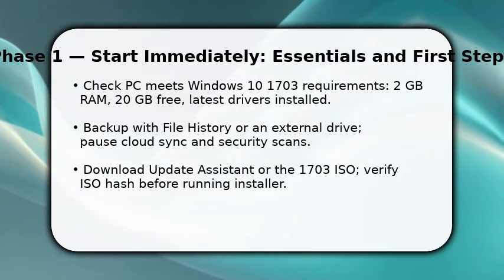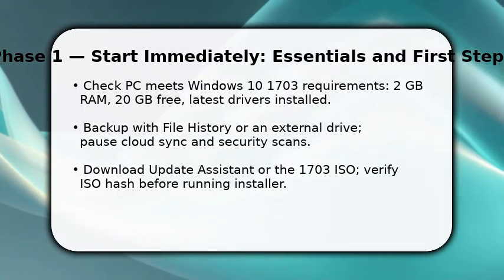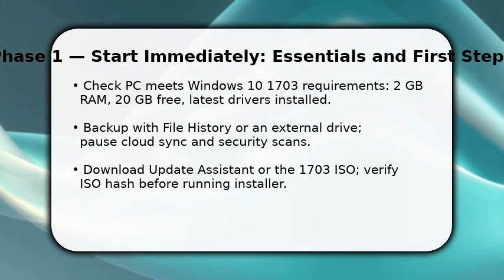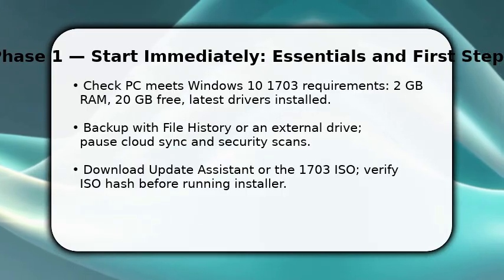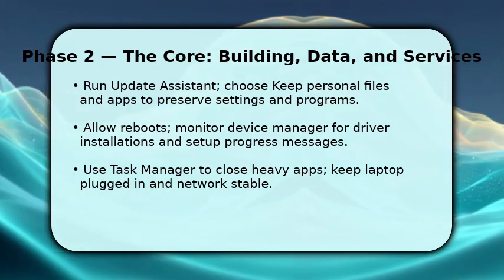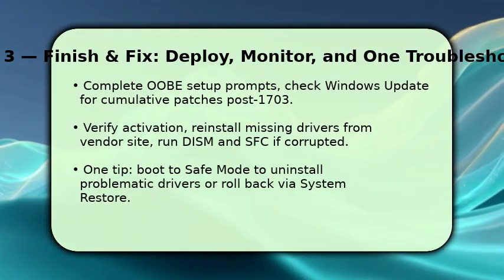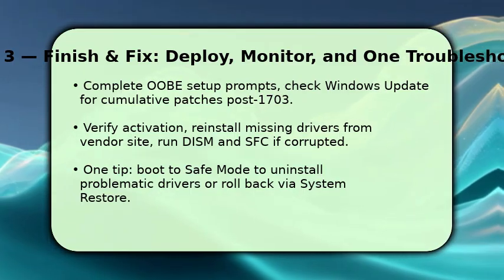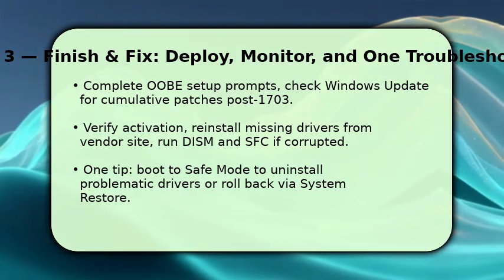How to Update Windows 10 Version 1703 (updated)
How to Update Windows 10 Version 1703 (updated) | 🔒 Surfshark VPN Deal — Stay private and secure. $1.99/mo + 3 Months Free ▸

Learn the step-bythy process to update your Windows 10 version from build 16205 (Version 1703) with this comprehensive guide. Discover how to prepare, download necessary updates, and troubleshoot common issues during installation.

Windows Update, Update Version 1703, How To Upgrade Windows 10, Installing Windows 10 Build 1703, Troubleshooting Windows Update Issues, Preparation for Windows Update, Downloading Windows 10 Updates, Windows 10 Version Guide